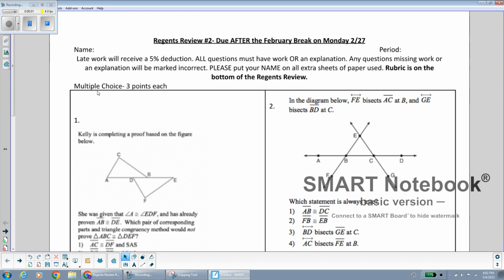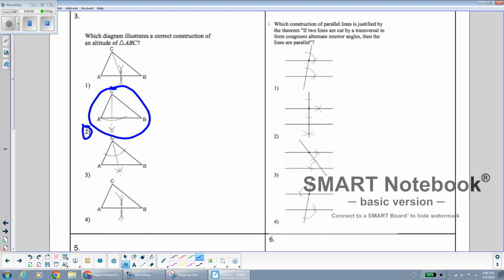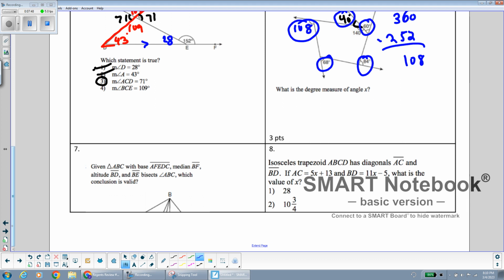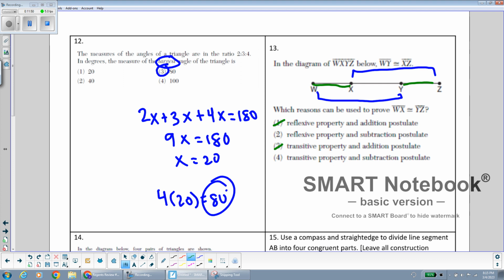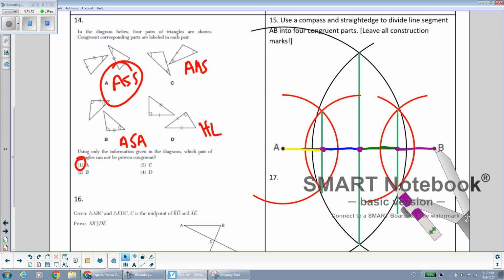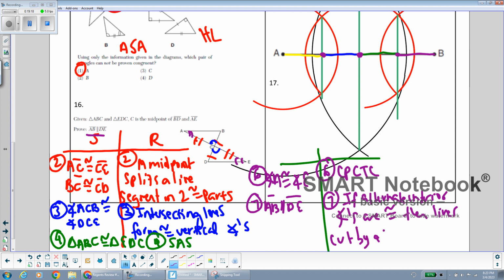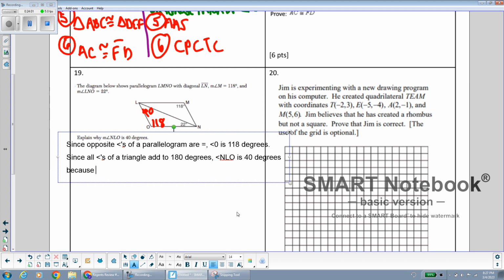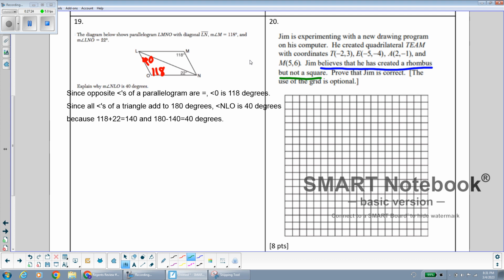Going over Regents Review #2